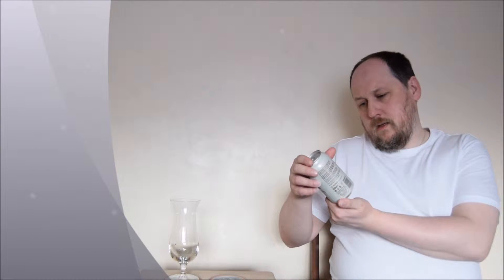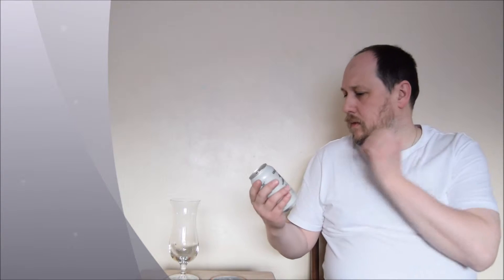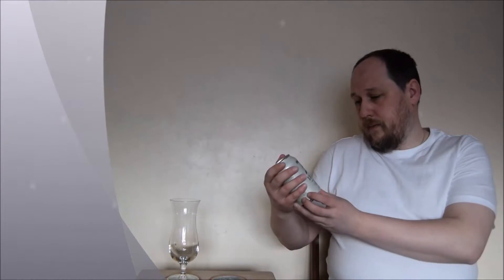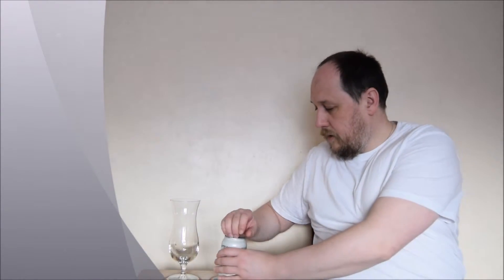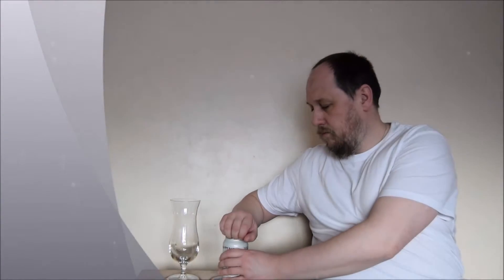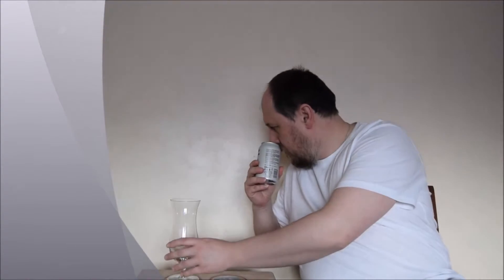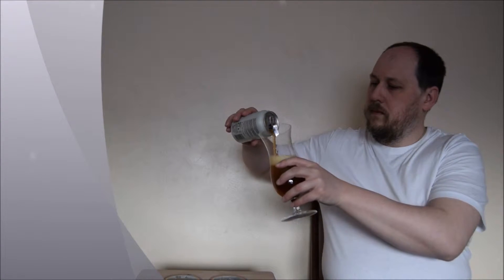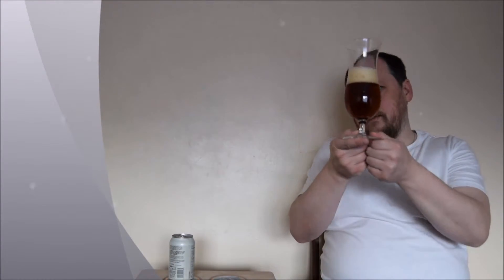Thwaites Crafty Dan 13 Guns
Let's review Thwaites Crafty Dan 13 Guns said Krzysztof from Ale Degustation.